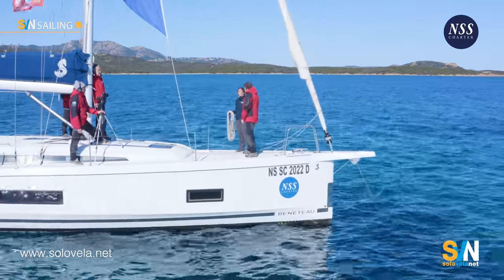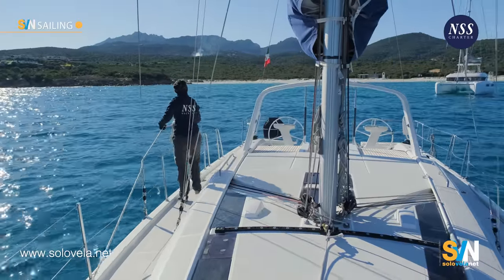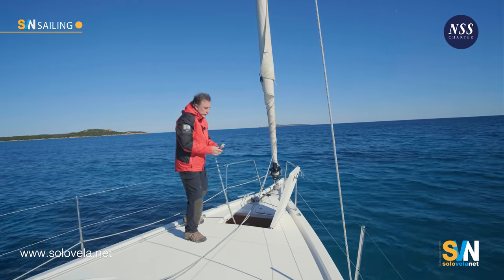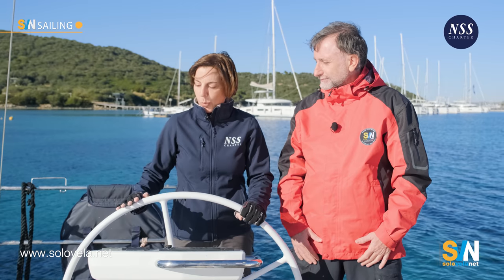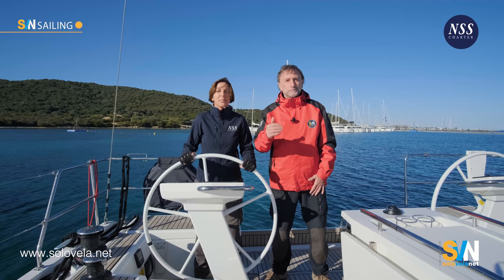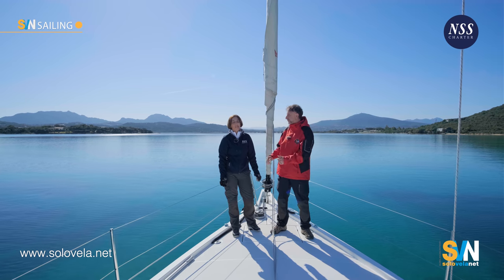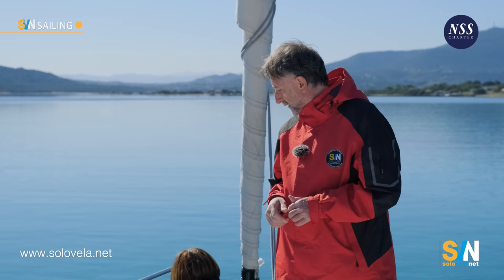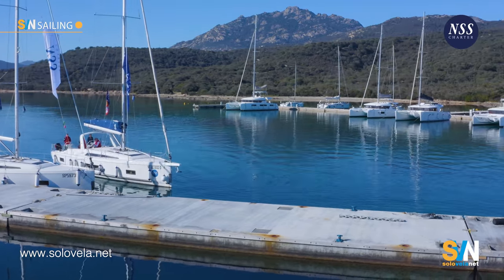5 tricks for your boat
There are a number of things you can do to make life on the boat easier. In this video you will see 5 tricks that you can use on a boat. 1. What to do when at anchor and the waves are coming from the side. 2. How to manage creaky mooring lines 3. How to calculate cruising speed when you’re not familiar with the boat; 4. How to prevent the mooring buoy from banging into the boat at night, when the wind drops; 5. How to moor alongside single-handed. The video was shot in Cala dei Sardi, north-eastern Sardinia, where we were the guests of NSS Charter the largest Italian charter company, which made available the boats and the support staff.

SVN solovelanet Global Sailing Network produces sea test videos, instructional videos, video series, digital magazine and many vertical scrolling articles.